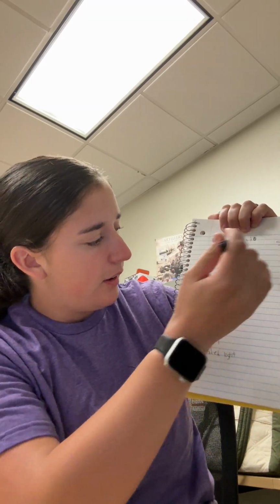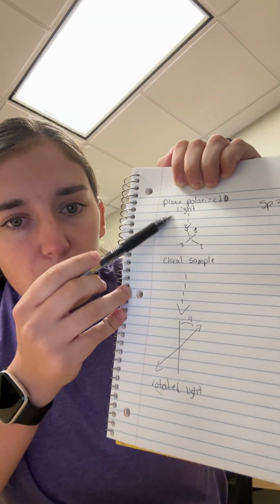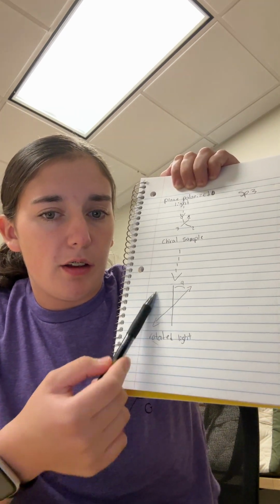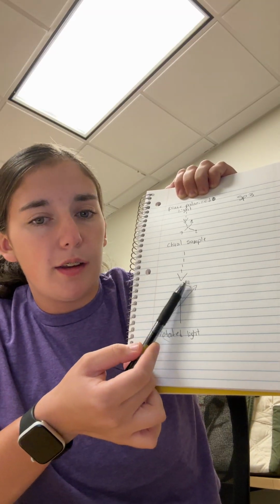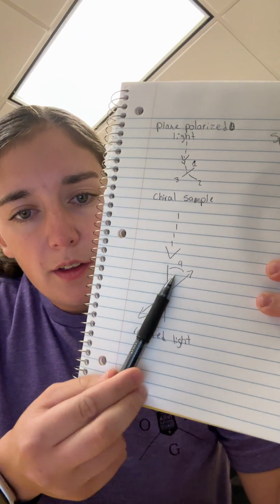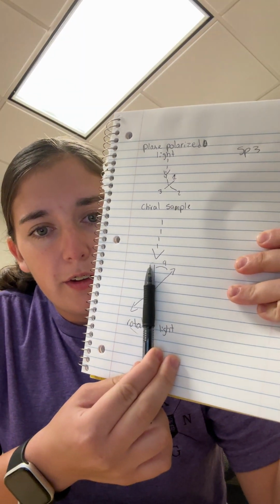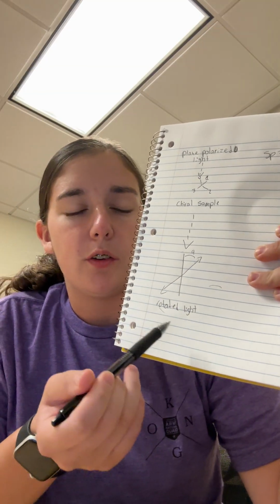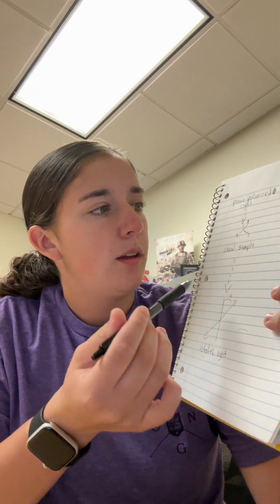OCHEM LAB 2 Storey